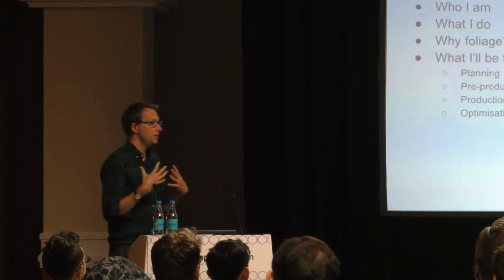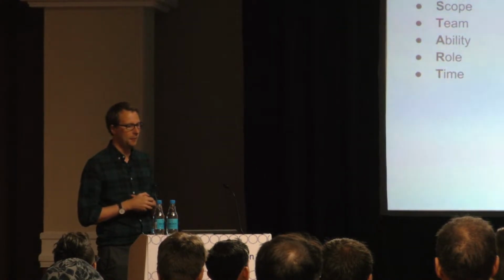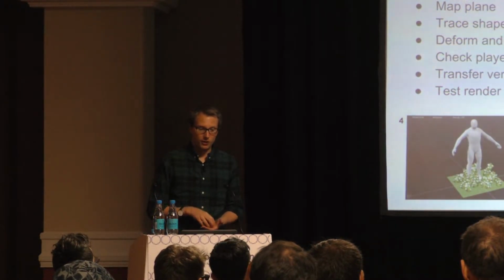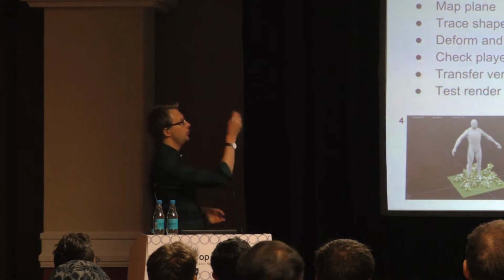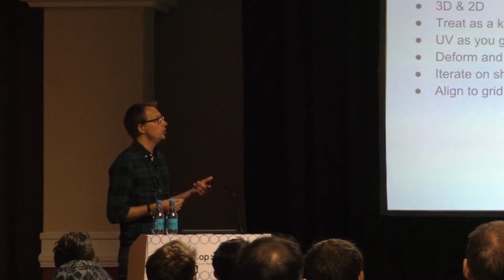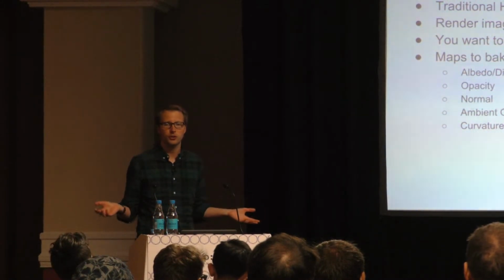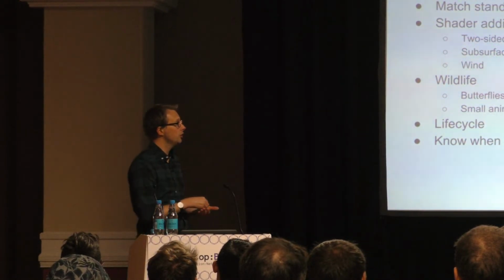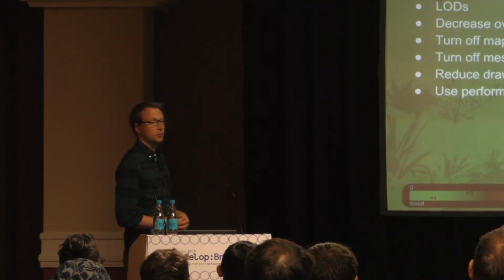Seeing the Wood from the Trees: Making Awesome Foliage for Games. John Griffiths, TT Games.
This session took place at Develop:Brighton 2018.